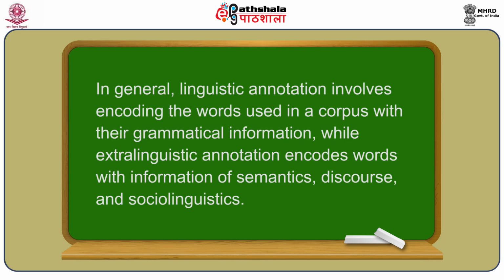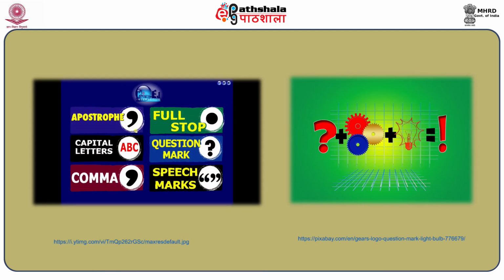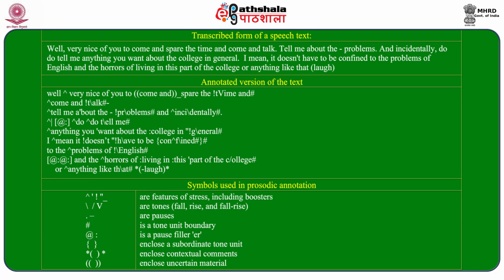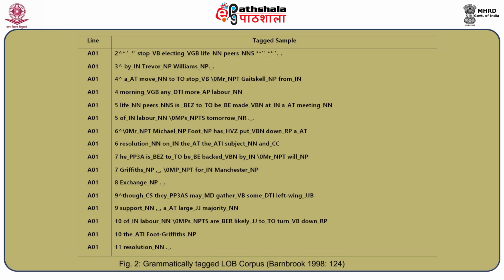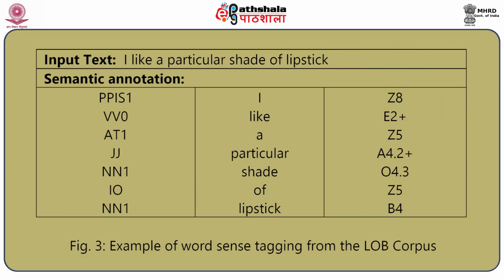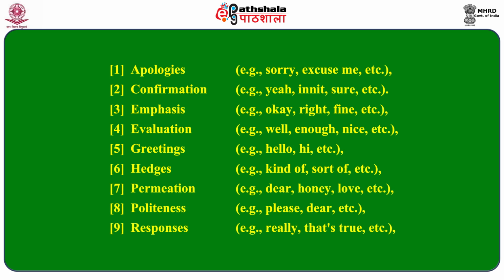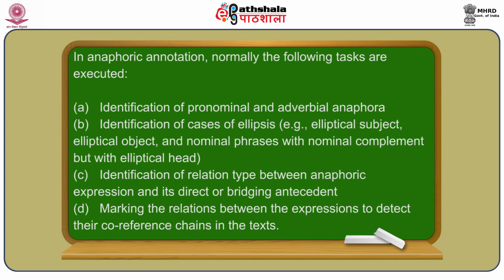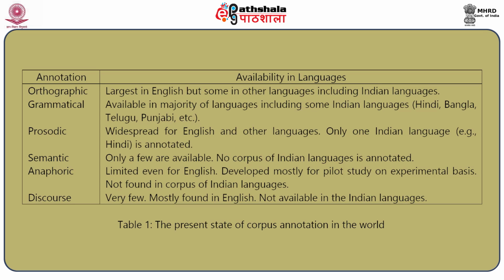Intratextual Annotation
Subject:Linguistics
Paper: Computational linguistics